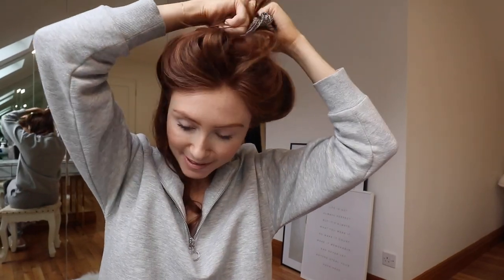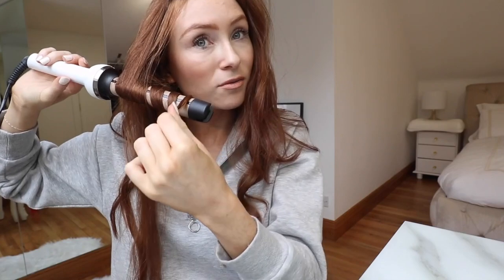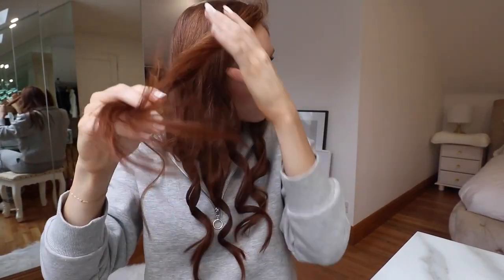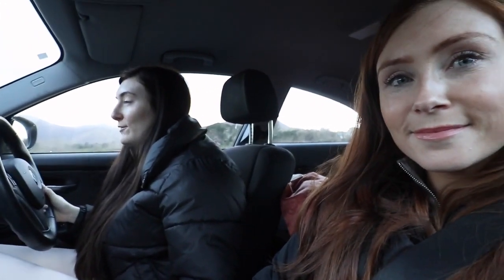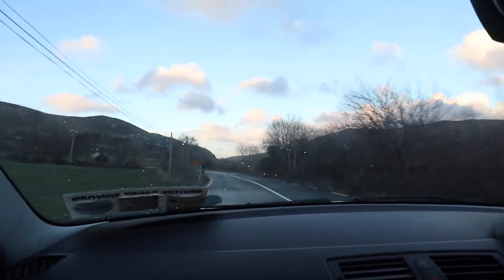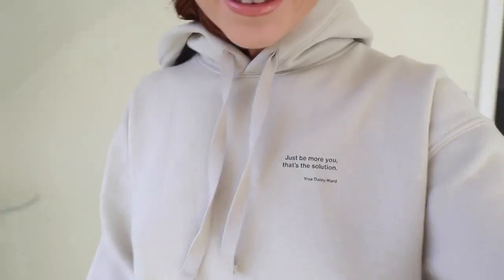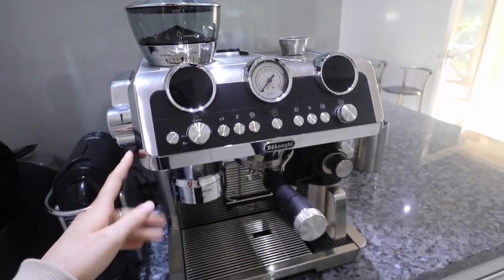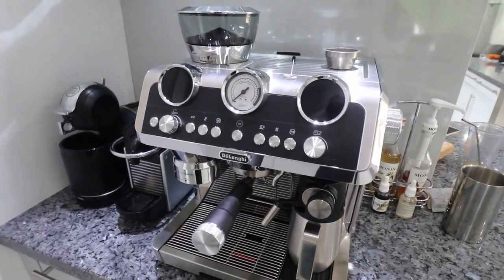VLOG: Wavy Hair Tutorial, New Coffee Machine, Anti-Aging Pillow & Letting Go Of Something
In today's Vlog, I share something that I've really changed about myself over the past few months & am so much happier because of it. I'm interested to see if you've noticed? I also share my new Anti-Aging pillow (which I wish I had got sooner!!) along with some hair/skincare chats + a look at our new De'longhi La Specialista Maestro coffee machine. Hope you enjoy! Erika xx

*Thank you to Sleep & Glow for partnering on this video.

AD (Partnership on another platform)